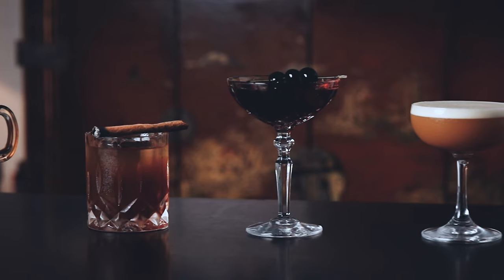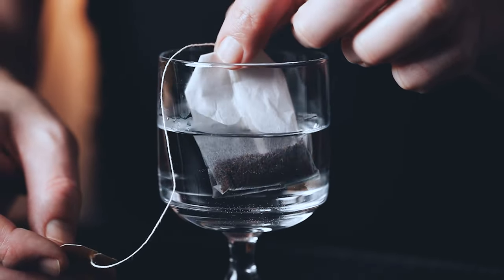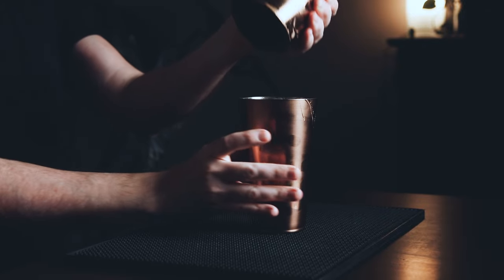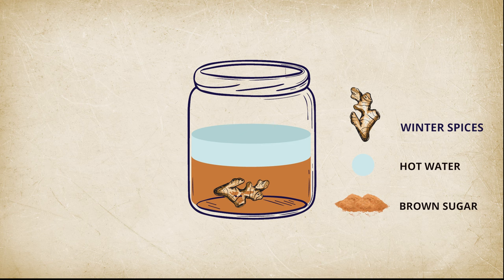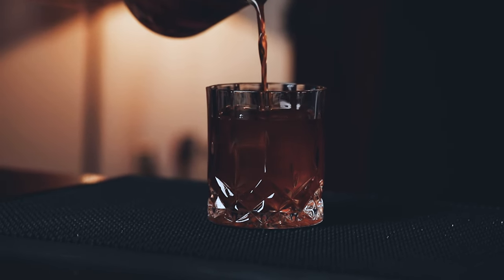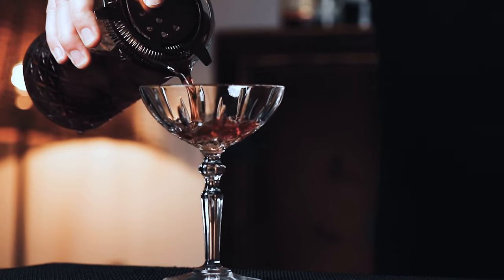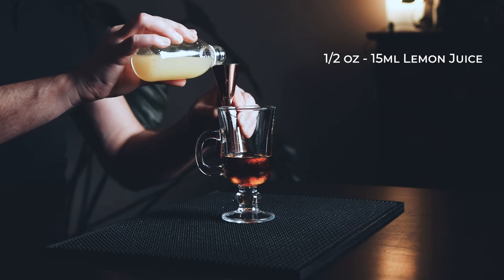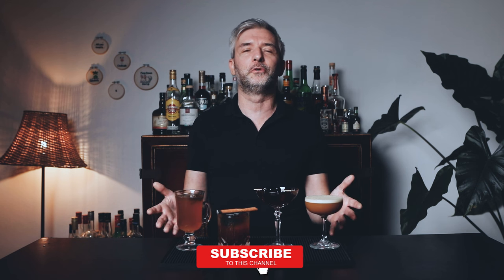4 Cocktails I Love to Drink when it's Cold Outside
Hey cocktail enthusiasts! Winter is here, and you know what that means – it's time to snuggle up with some awesome winter cocktails. Join us to discover this selection of rich and delicious drinks that'll warm your soul.

First on the list is the Earl Grey MarTEAni – a fancy name for a super chill Gin cocktail infused with Earl Grey tea. It's like a hug in a glass.

Next, we're spicing things up with the Gingerbread Old Fashioned. We'll show you how to whip up an easy gingerbread syrup with all those winter spices we all love.

Then, we've got the Free Town – a new fave. It's like a Rhum and Port Manhattan. Different, exciting, and perfect for sipping after dinner.

And for the first time ever on this channel, we're making a hot drink : the Jasmin Abbey Toddy. Benedictine, hot jasmine tea – it's basically a cozy blanket for your taste buds.

So, grab your tools and let's make these delightful winter concoctions together. They're not just drinks; they're a whole vibe. Cheers, and let's get mixing!

0:00 Intro
0:41 Earl Grey Mateani
2:07 Gingerbread Old Fashioned
3:27 Free Town
4:32 Jasmin Abbey Toddy

EARL GREY MARTEANI
2 oz - 60ml Earl Grey Infused Gin
3/4 oz - 22.5ml Lemon Juice
1/2 oz - 15ml Rich Syrup
Egg white

GINGERBREAD OLD FASHIONED
1.5 oz - 45ml Bourbon
1/2 oz - 15ml Amaro
1/4 oz - 7.5ml Winter Spice Syrup
3 dashes Angostrura
1 dash Orange Bitters

FREE TOWN
2 oz - 60ml Rum
1 oz - 30ml Tawny Port
1/2 oz - 15 ml Simple Syrup
2 dashes Peychaud's

JASMIN ABBEY TODDY
1.5 oz - 45ml  Bénédictine
1/2 oz - 15ml Bourbon
1/2 oz - 15ml Lemon Juice
1/4 oz - 7.5ml Honey Syrup
4-5 oz - 120-150ml Jasmin Tea
3 dashes Angostura

Filmed, edited and co-produced with the very talented Malak AZ / Pop & Soda